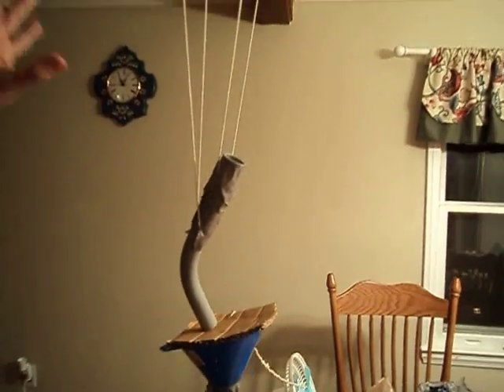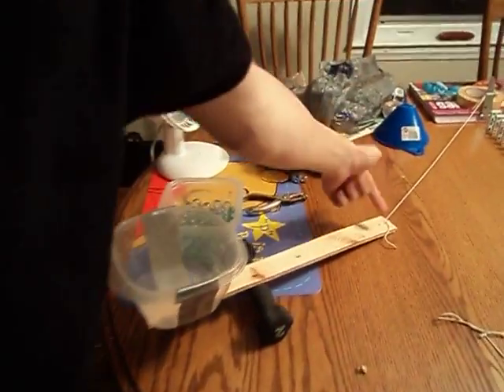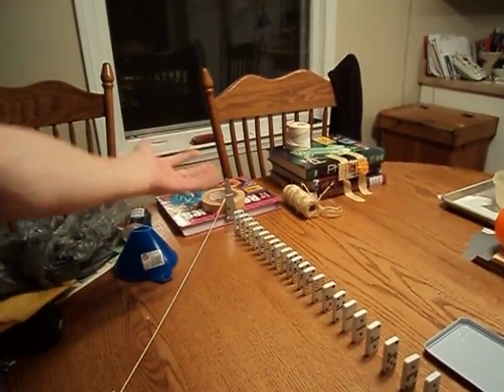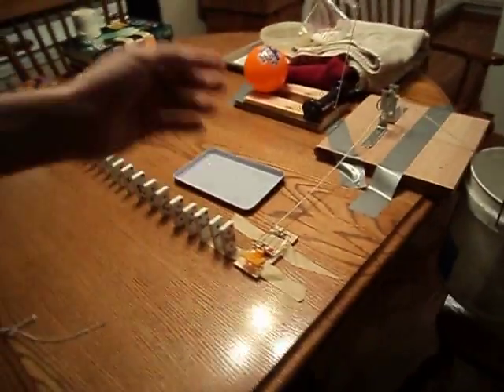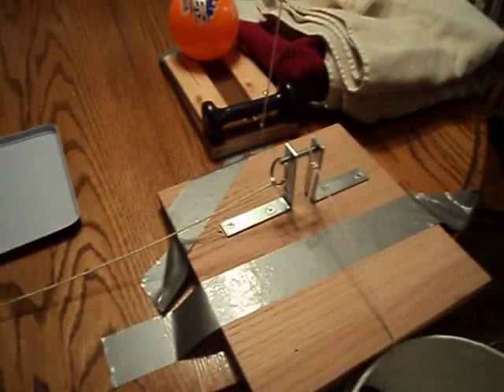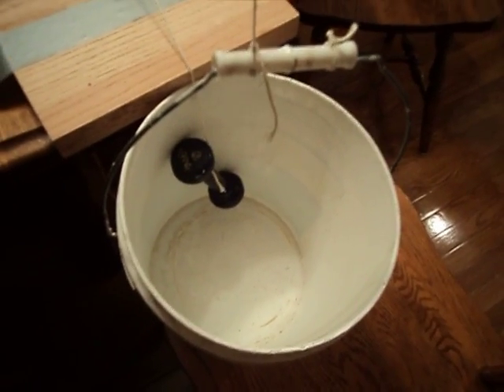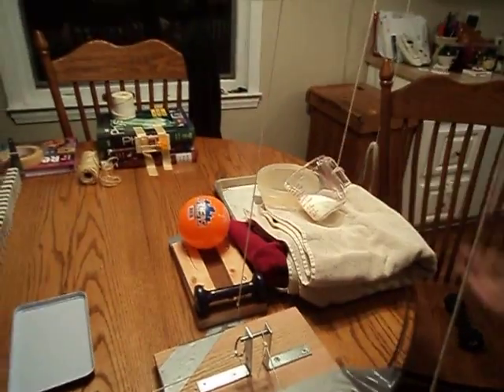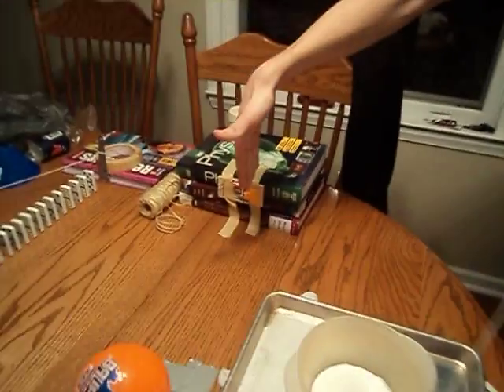awesome rube goldberg machine with a surprise ending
My rube goldberg machine for my physics class enjoy